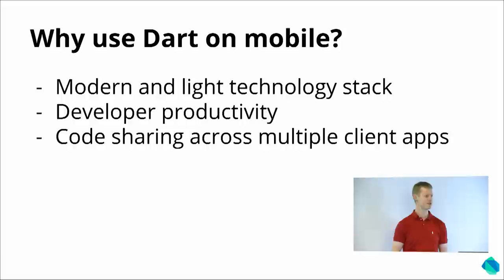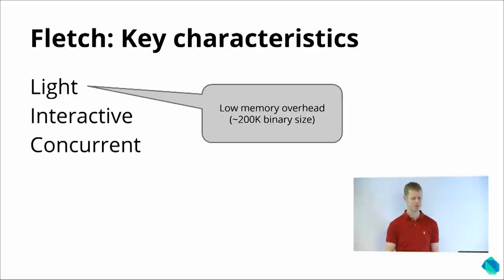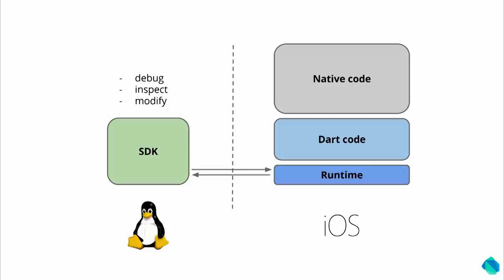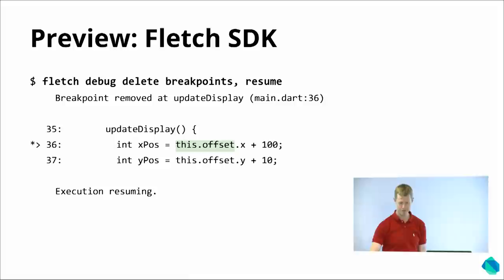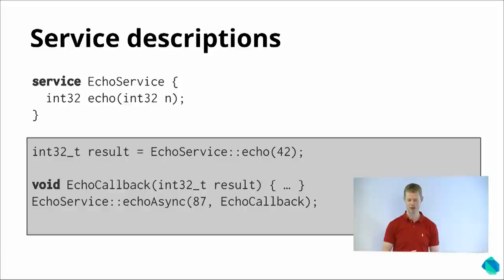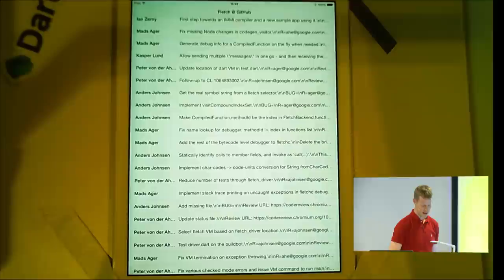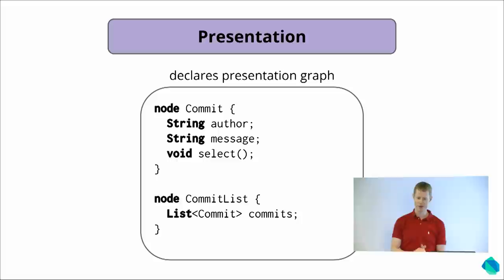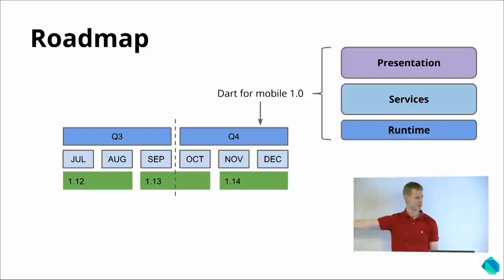Dart for Mobile (Dart Developer Summit 2015)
Kasper Lund presents a deep dive into how to run Dart on mobile, and how to power native apps built with native UIs.